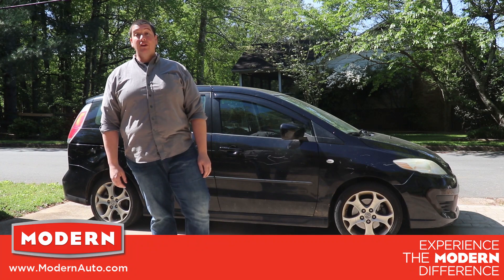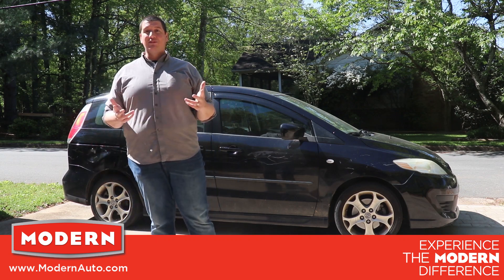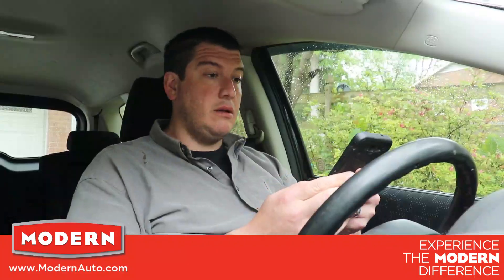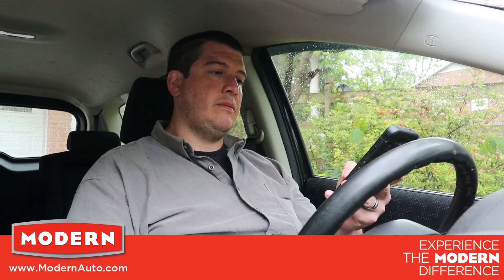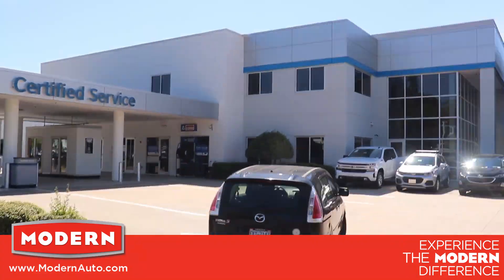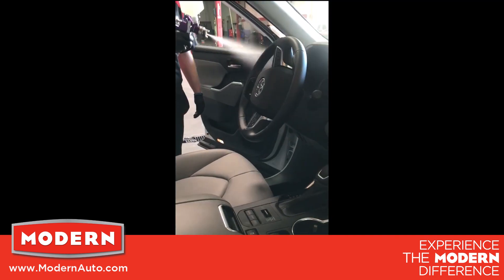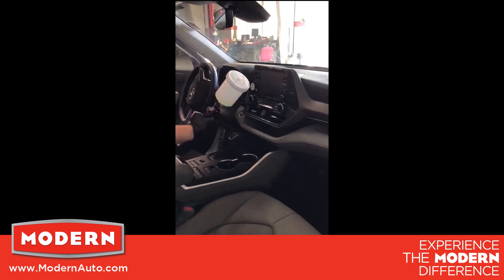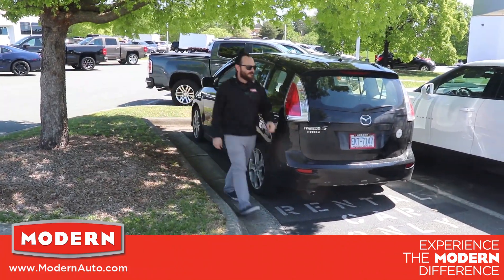Contact-Free Curbside Service for all your vehicle needs!!